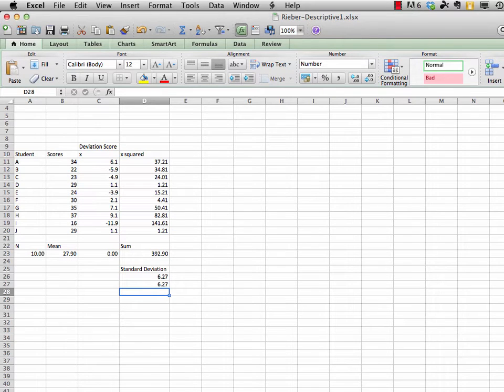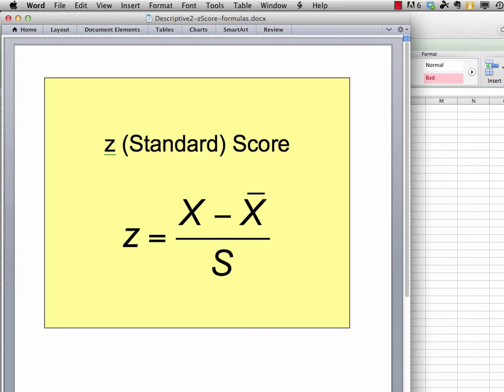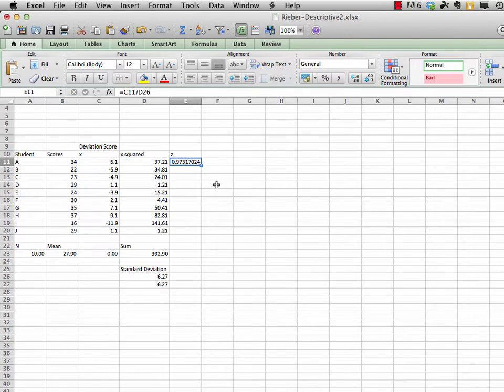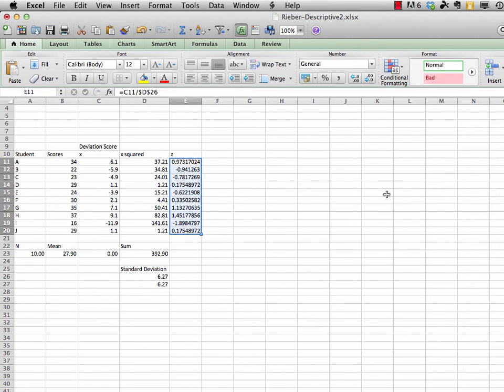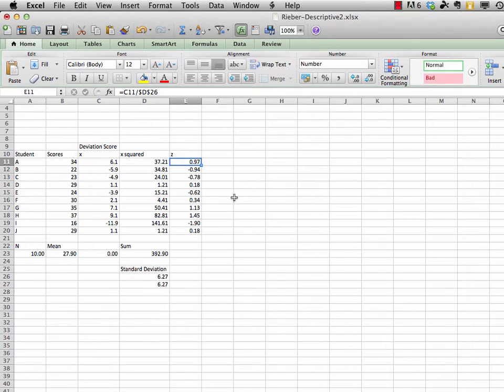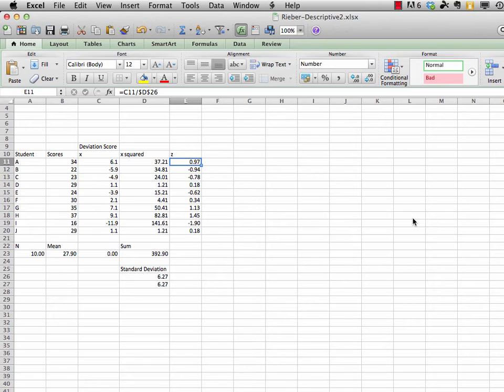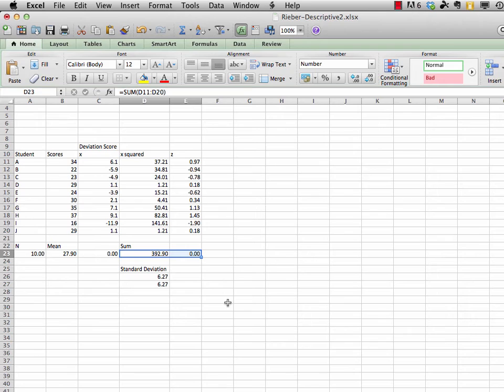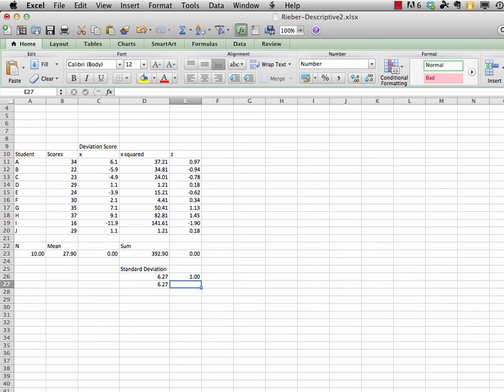Statistics in Education for Mere Mortals: Descriptive Statistics - Computing z Scores with Excel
In this video for the open, online course "Statistics in Education for Mere Mortals," Lloyd Rieber explains how to use Excel spreadsheet to compute z scores for a set of student survey data.